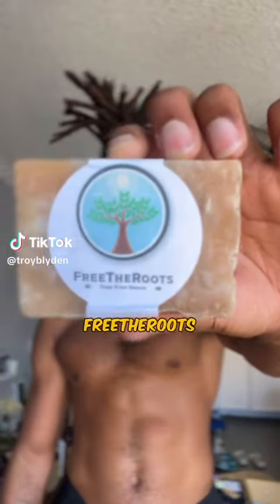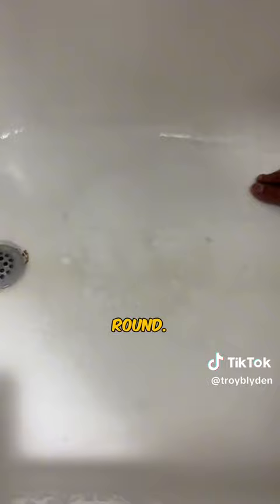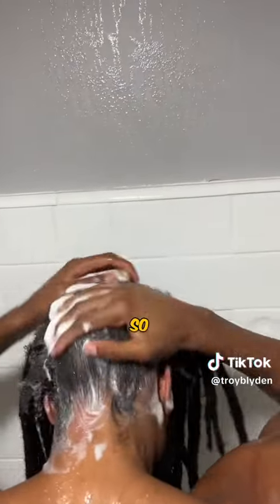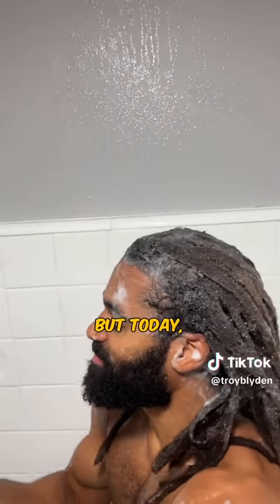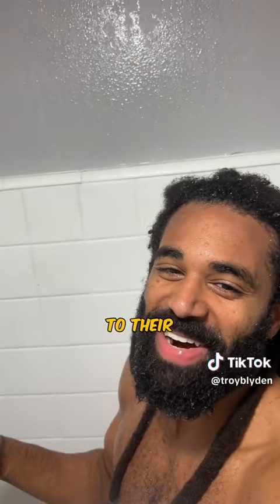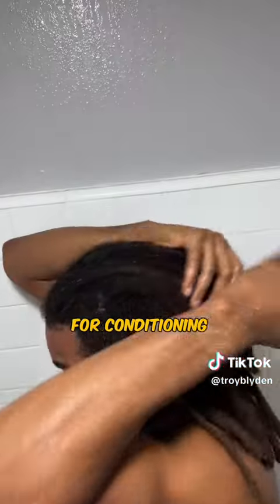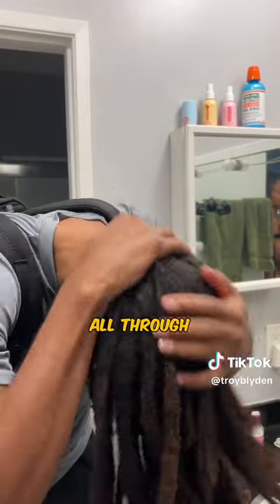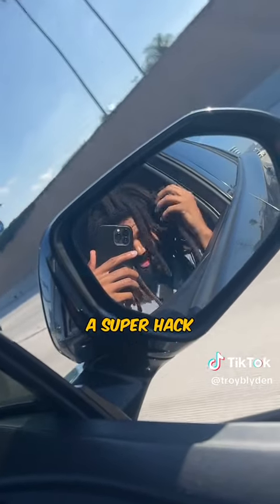How To Wash Your Hair/ Locs @TroyBlyden ( Product link in our description 👇)